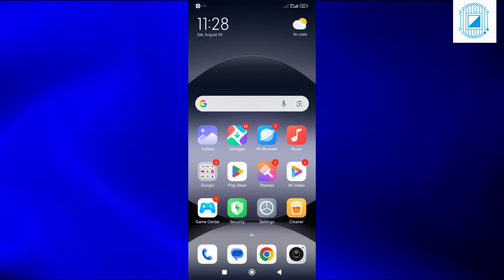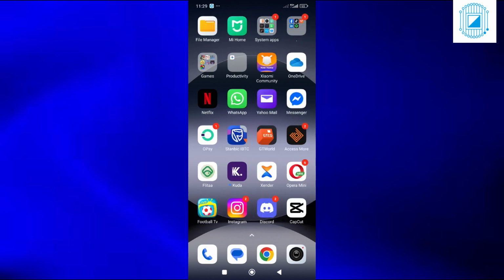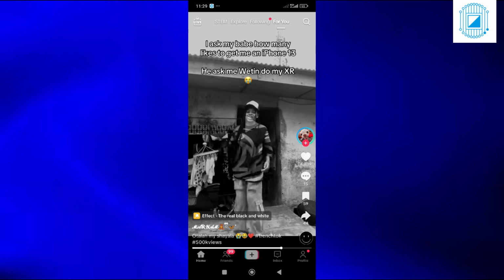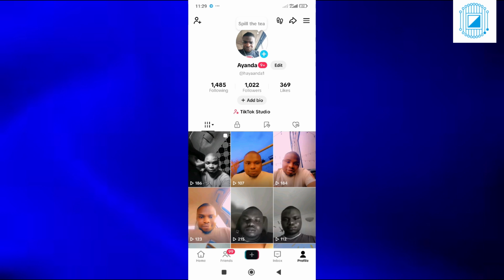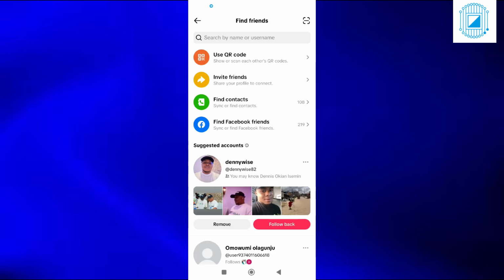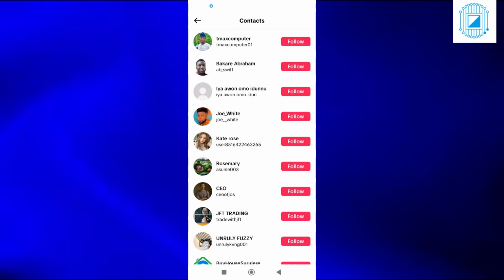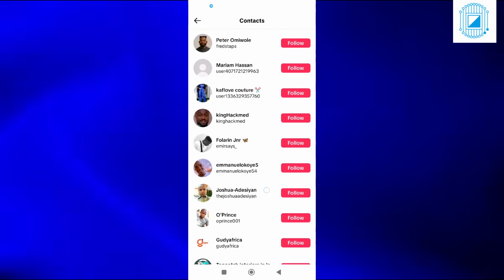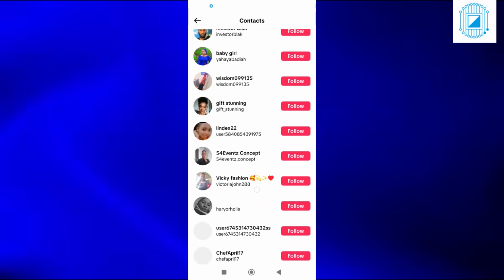How to Find a TikTok User Without Username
In this video, I will show you How to Find a TikTok User Without Username.
with this video tutorial i explained 3 different methods, check them out.